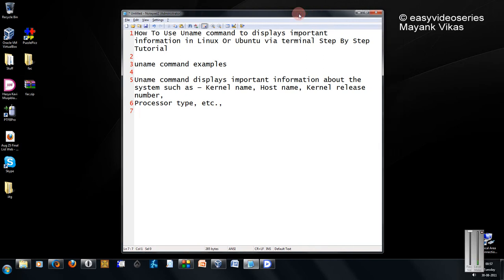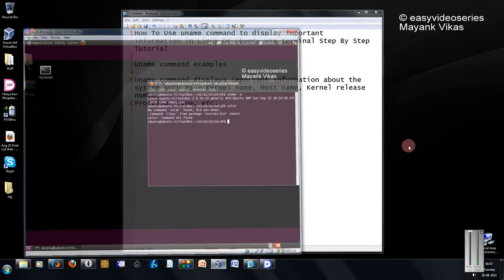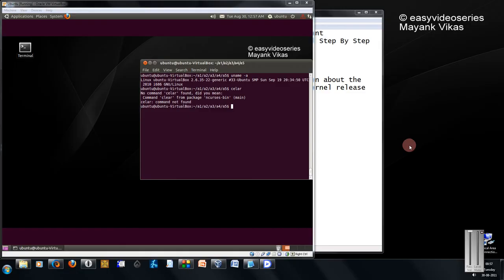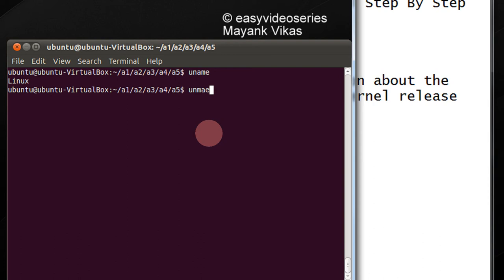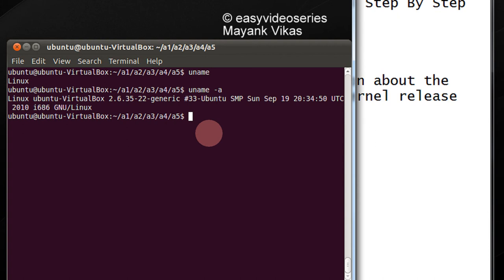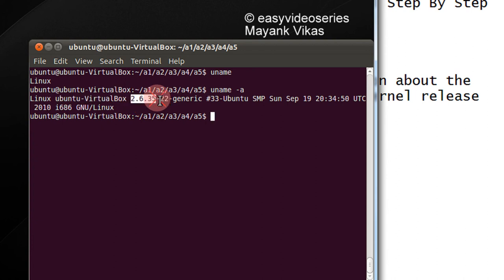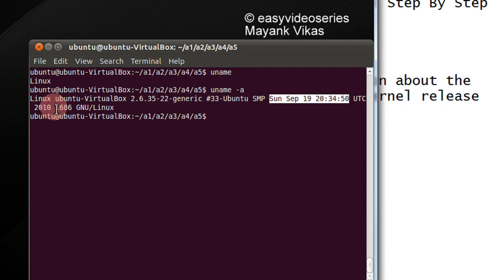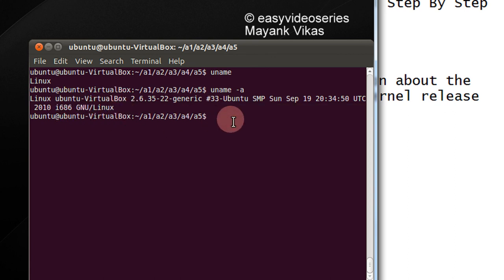How To Use uname command to display important information in Ubuntu via terminal Complete Tutorial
How To Use uname command to display important information in Linux Or Ubuntu via terminal Step By Step Tutorial

uname command examples

Uname command displays important information about the system such as — Kernel name, Host name, Kernel release number,
Processor type, etc.,